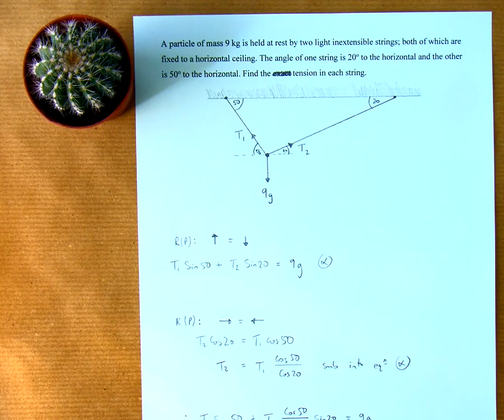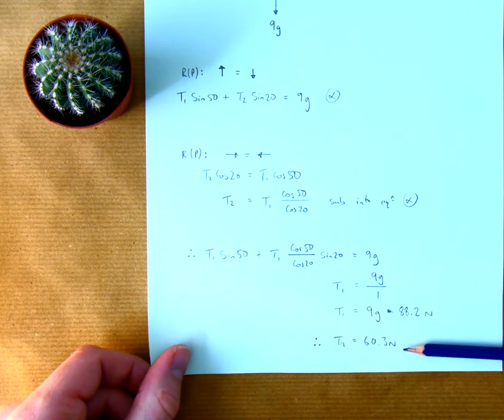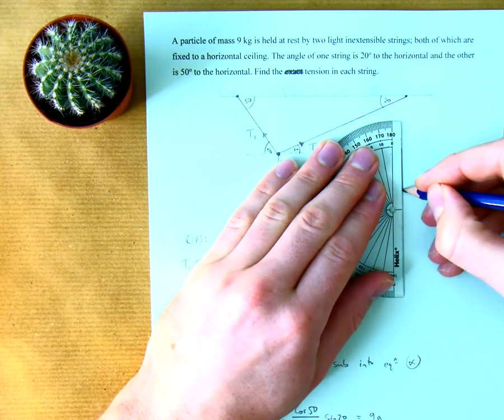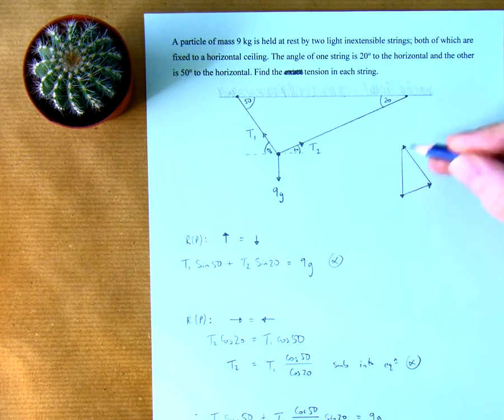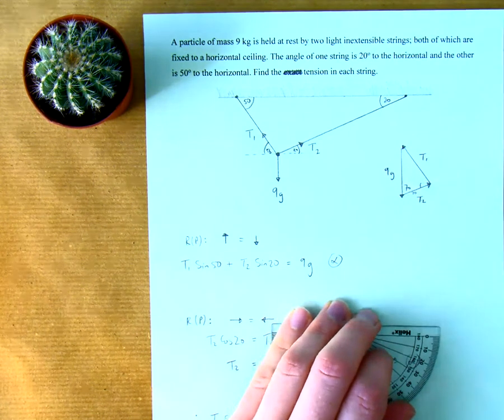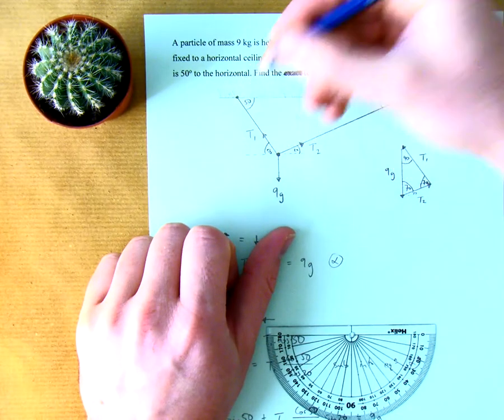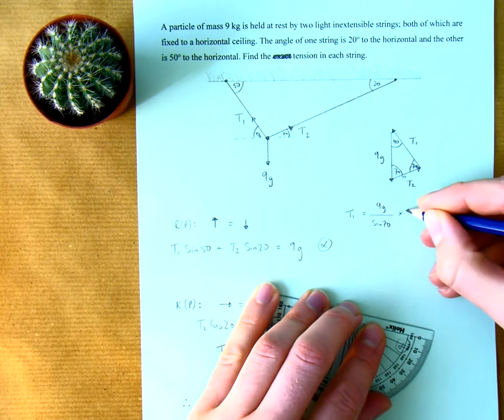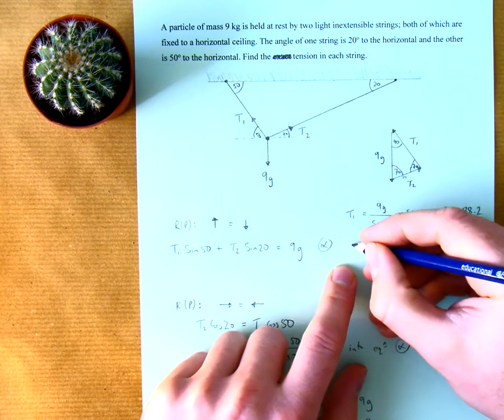Example 5 - Statics